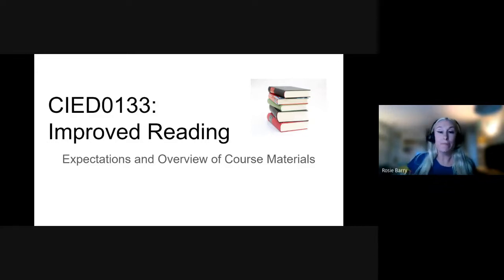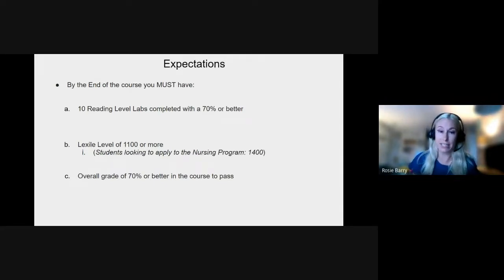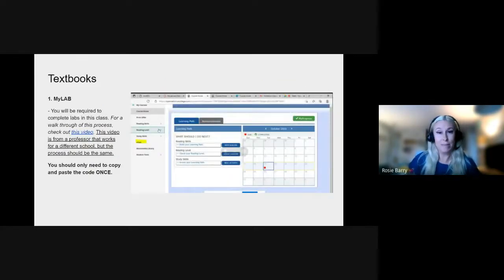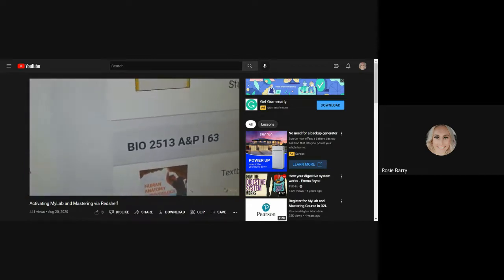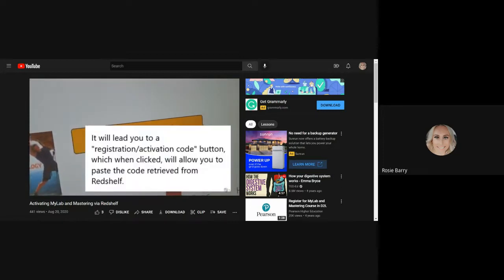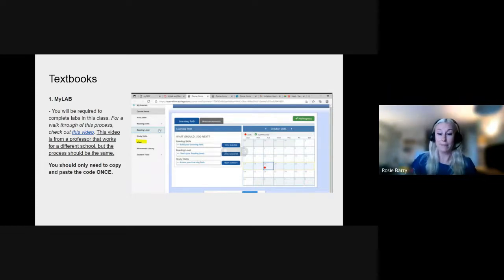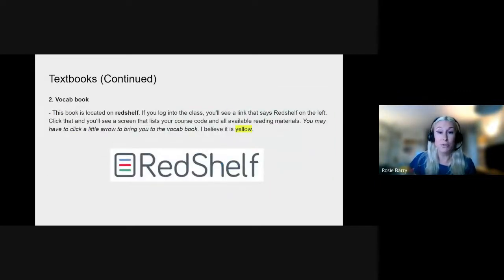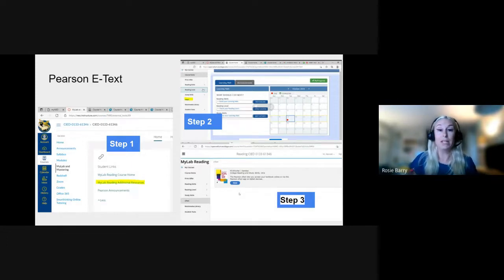NEO - Improved Reading